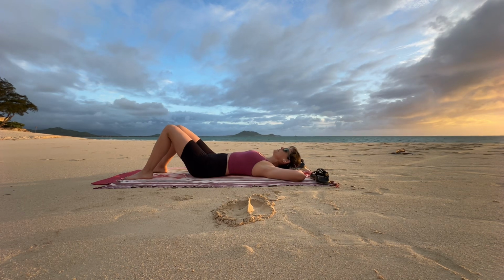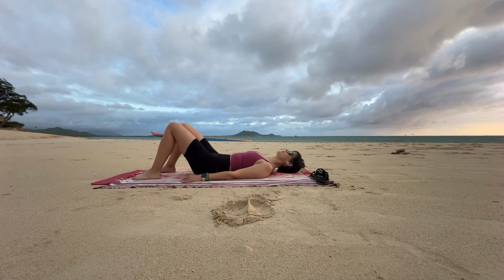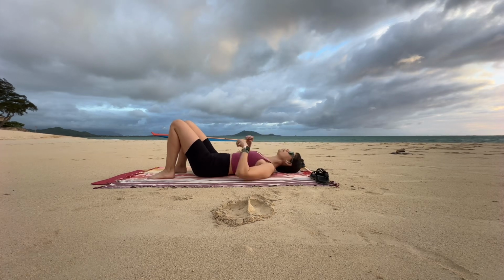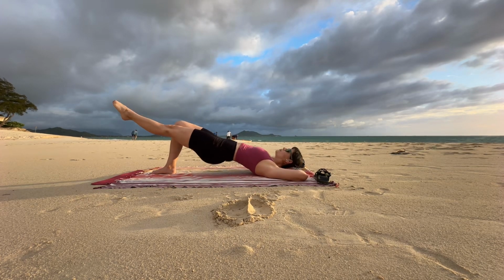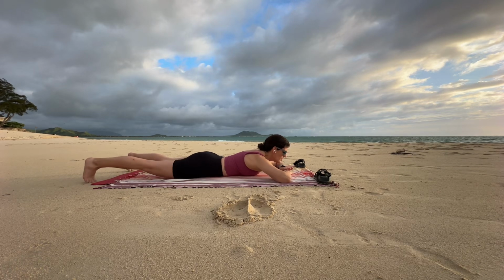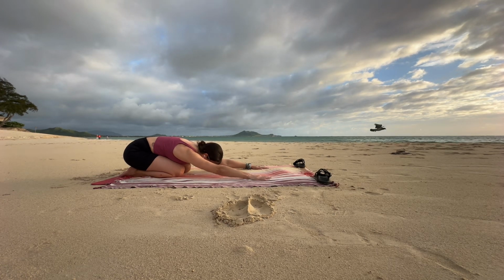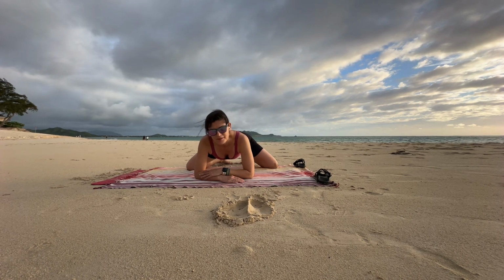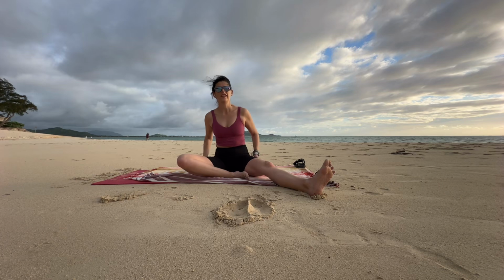Beach Core and Stretch Pilates Workout 25 minutes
Strengthen your front and back in this quick, fun routine. Get out and enjoy the sunSHINE!

📸 Shine Pilates on Instagram:  @shinepilates_dayle